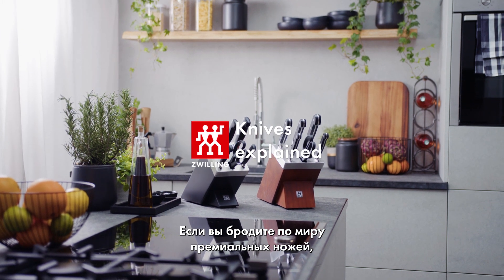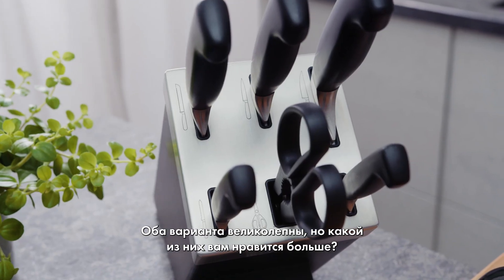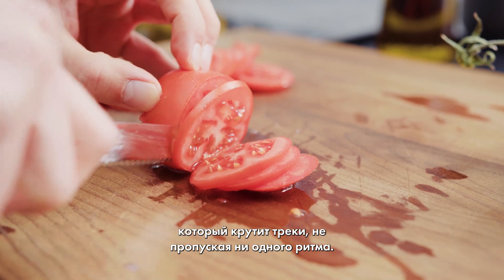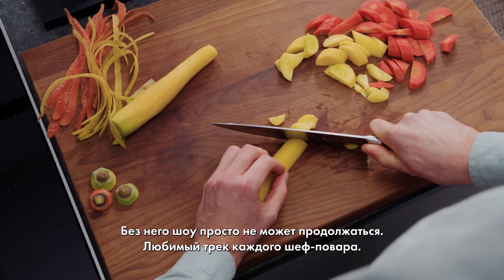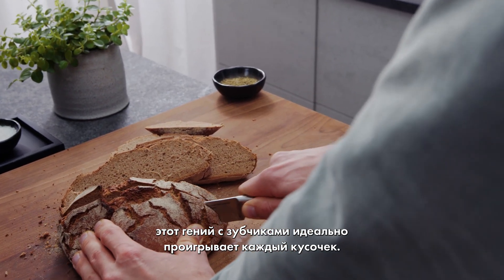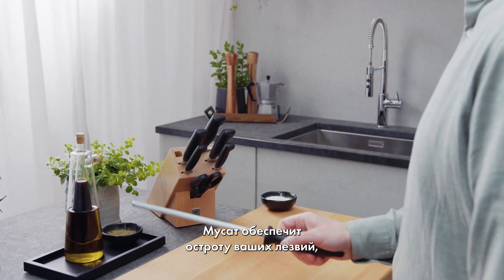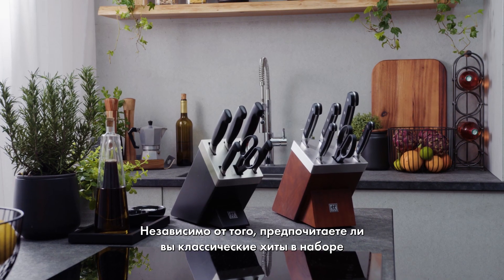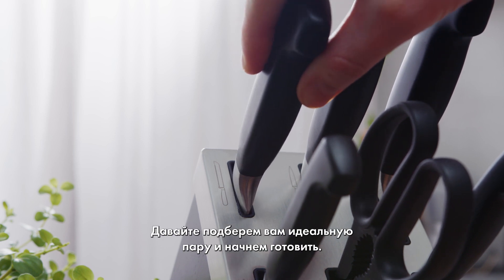Роль каждого ножа ZWILLING в наших подставках.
Выбираете между подставками для ножей ZWILLING из 7 или 8 предметов? Думайте об этом, как о составлении идеального кулинарного плейлиста. Каждый предмет соответствует качеству ZWILLING. В каждой подставке есть самые необходимые предметы, такие как нож для овощей и универсальный нож или небольшой бонус-трек.